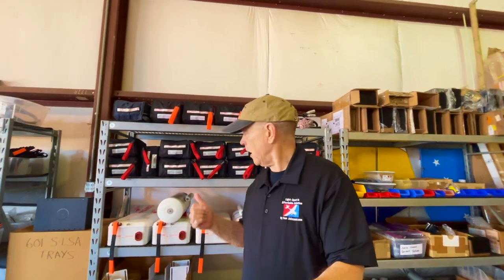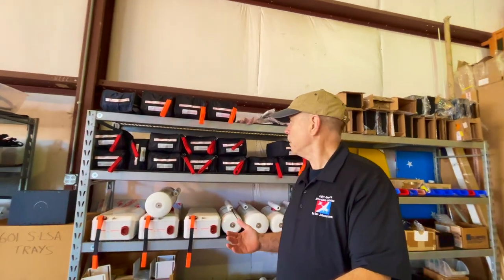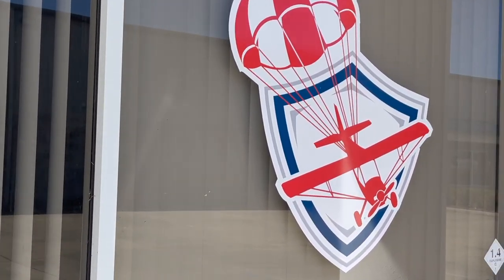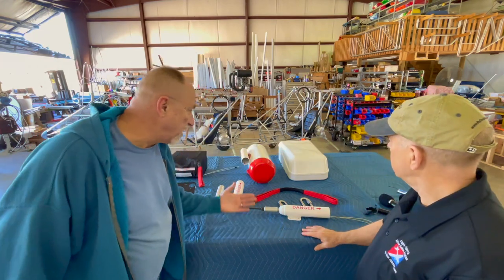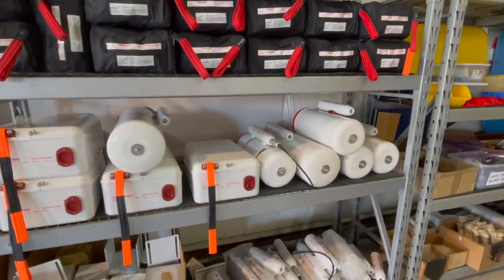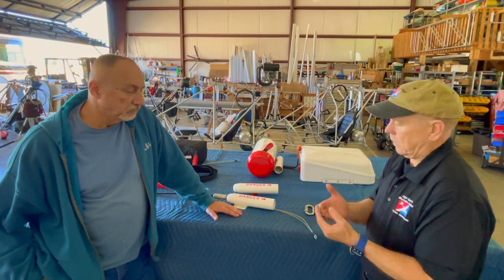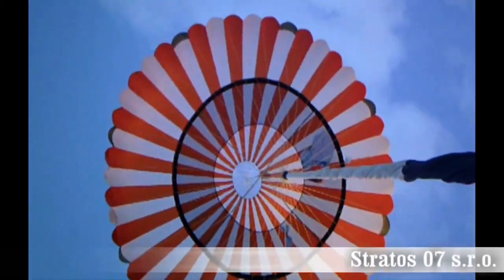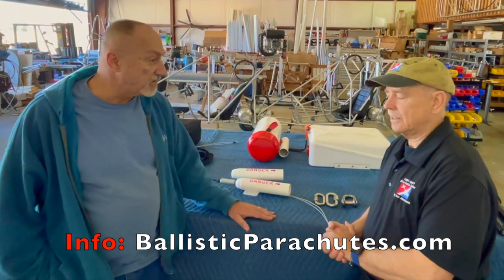Magnum Parachutes 0121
Emergency Airframe Parachutes are one of this products that you don't need or want until you _really_ need it and then it's too late to buy one. Rather like insurance, you hope you never need something you pay good money to acquire. Yet it can help you do a better job of handling tense situations as you were trained to do because you know you have one more option if nothing else works. In this short video we provide some overview and a fuller video will follow. (TRT: 4 min, 11 sec)